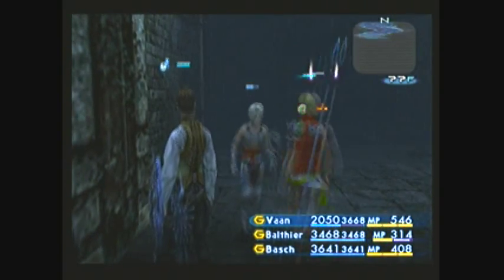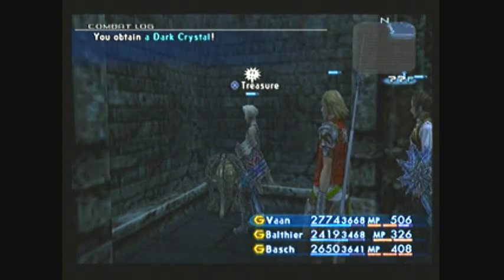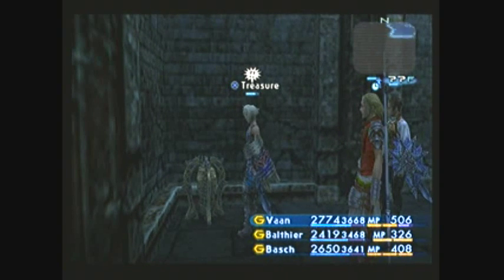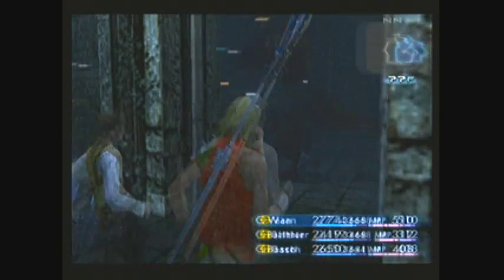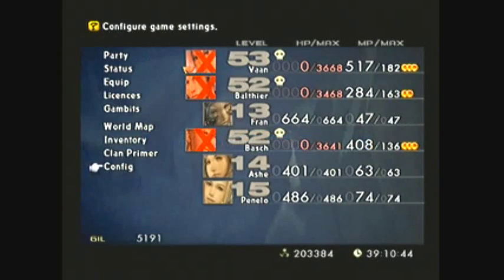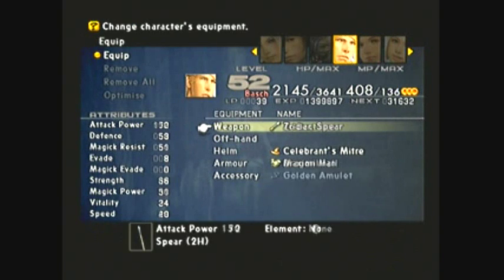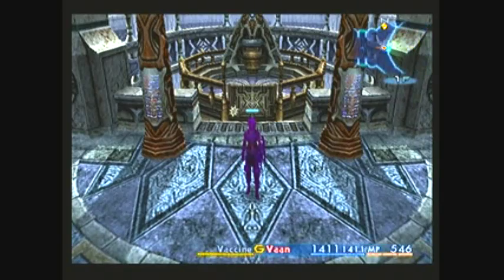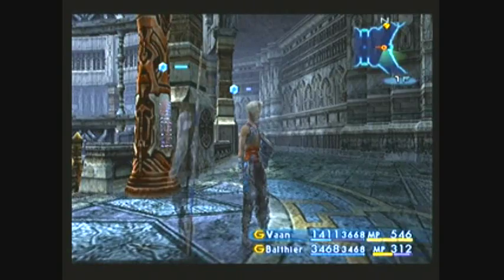Final Fantasy 12 - Getting the Dragon Whisker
Comming unprepared was i bad idea but i quickly thought up a tactic that worked:)
The chest has a 40% chance to spawn on each load and will contain the Dragon Whisker 100% WITHOUT the diamond armlet. It´s a 1 time only chest so dont screw it up:)